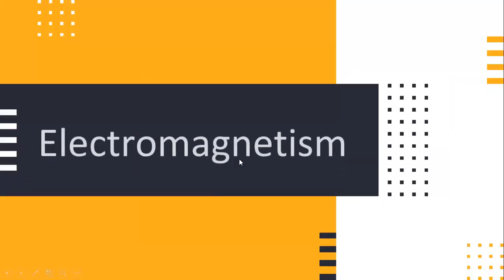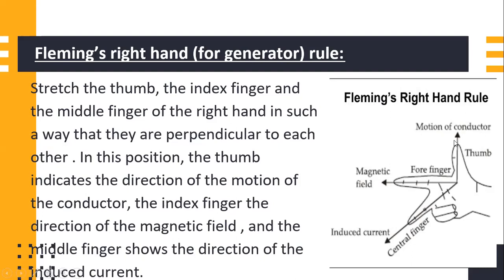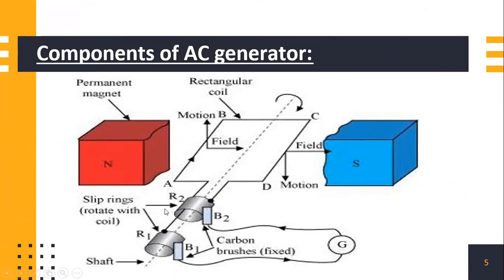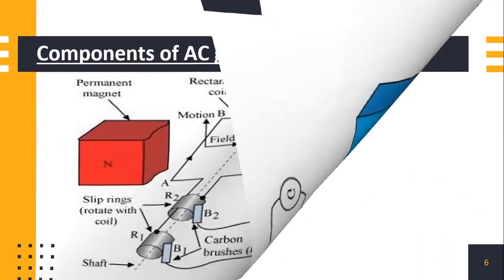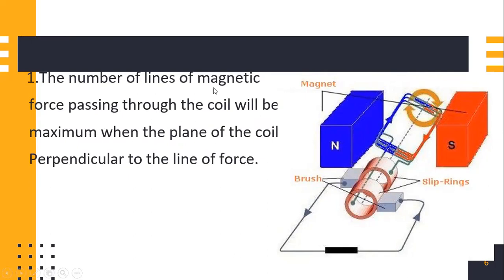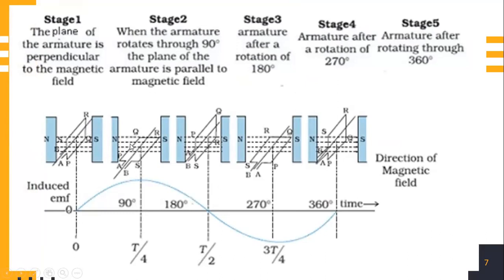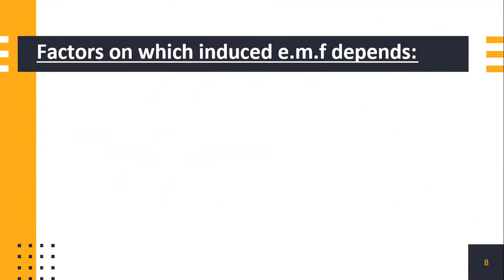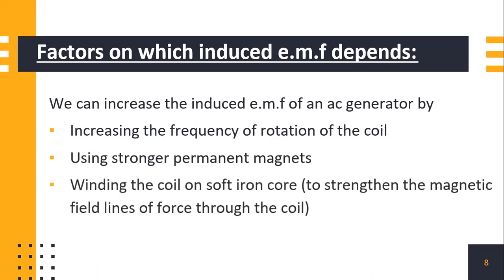electromagnetism lec video 5